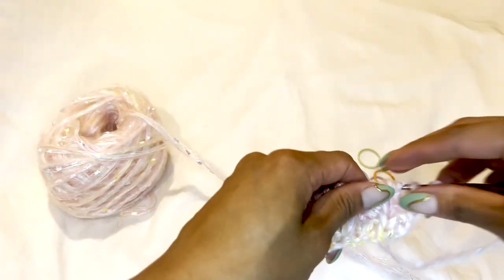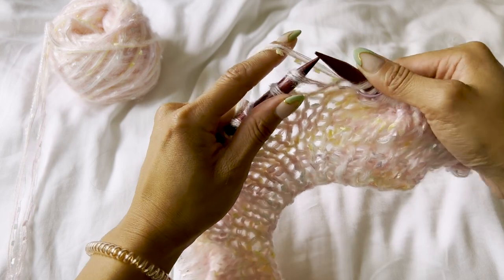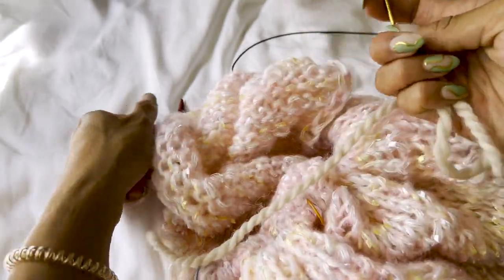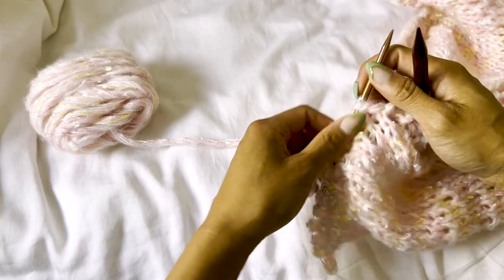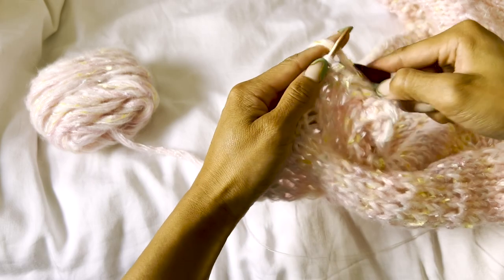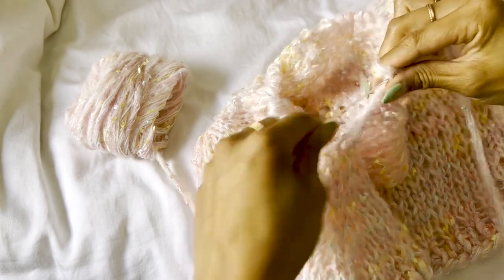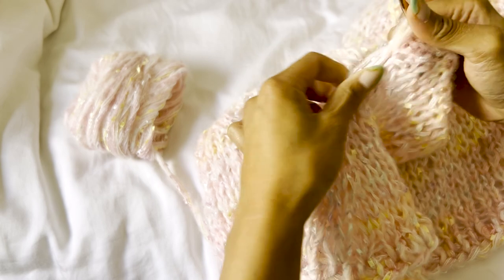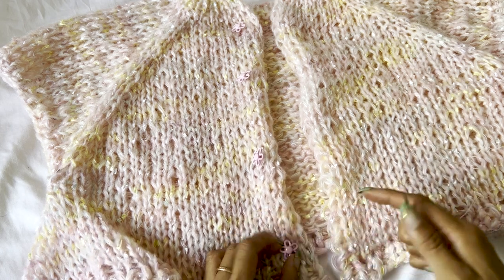How To: Knit a Topdown Cardigan | Bennie Cardigan Walkthrough | Handknit Cardigan Tutorial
A follow along tutorial on how to knit a top down cardigan! This is a tutorial for my Bennie Cardigan pattern which can be found:

This pattern goes from XS - 5X and comes in a short sleeve and long sleeve version.

0:05 Intro
0:38 Materials
1:09 Casting on
1:27 Ribbing
2:07 Placing markers
2:27 Increases - M1R
2:55 Increases - M1L
3:10 Dividing the stitches for sleeves from body
4:39 Adding length
4:57 Ribbing
5:36 Casting off
6:08 Picking up the stitches for the sleeves - Short sleeve. (For long sleeve look here
7:58 Casting off the sleeve
8:31 Weaving in ends
8:41 Adding buttons
9:10 Bye!

Materials needed:
- Yarn (quantity dependent on size, check out the pattern for more details)
- 9mm needles, circular
- 5.5mm needles, circular
- Tapestry needle
- 4 stitch markers

The cardigan I am wearing is made from Olivia Yarn Studio mixed pink yarn in a size medium. The pink cardigan at the beginning is made in Wool and the Gang Take Care Mohair in an XS.

Let me know if you have any other questions and happy knitting!

My favorite knitting needles